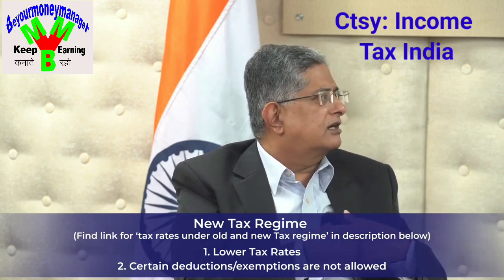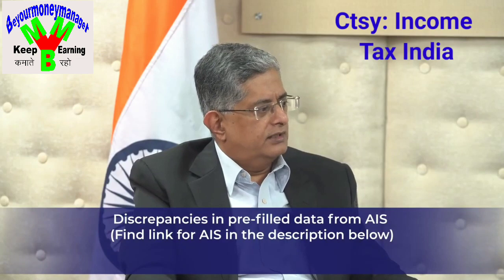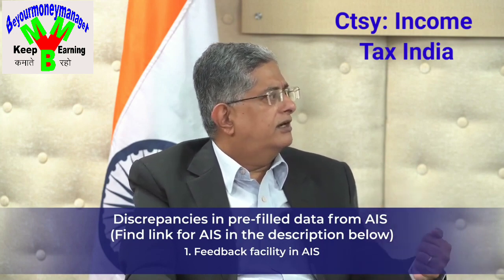ITR कैसे भरें, Income Tax अधिकारी बता रहे हैं स्टेप बाई स्टेप;पार्ट 2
Part 2 - TAXpert Series, Filing Time – Diving Deeper
क्या आप आयकर रिटर्न (ITR) खुद से ऑनलाइन भरना चाहते हैं, लेकिन समझ में नहीं आ रही है, तो ये एपिसोड शुरू से अंत तक देखिए। आयकर अधिकारी खुद बता रहे हैं, खुद से ITR कैसे भरें। ये तीन पार्ट में है। ये एपिसोड दूसरा पार्ट  है। पहले पार्ट का लिंक इस वीडियो के डिस्क्रिप्शन में है। पार्ट-2 में आप जानेंगे-
1) ई-फाइलिंग आधिकारिक वेबसाइट से ऑफलाइन आईटीआर कैसे भरें
2) अपने लिए सही आईटीआर फॉर्म कैसे चुनें
3) बिजनेसमैन, मीडिया प्रॉपराइटर, संयुक्त प्रॉपर्टी के मालिक हैं तो कौन सा आईटीआर फॉर्म भरें
3) टैक्सपेयर्स सबसे ज्यादा कौन सा आईटीआर फॉर्म भरते हैं
4) मृतक की तरफ से उसका कानूनी उत्तराधिकारी कैसे आईटीआर भरे
5) आईटीआर भरने के लिए टैक्सपेयर्स को पुरानी टैक्स व्यवस्था चुनना चाहिए या नई व्यवस्था
6) नई टैक्स व्यवस्था और पुरानी टैक्स व्यवस्था का लॉकइन पीरियड
7) कैरी फॉरवर्ड लॉस का दावा कैसे करें
8) आईटीआर में लांग टर्म कैपिटल गेंस (लंबी अवधि पूंजीगत लाभ) का खुलासा
कैसे करें

The important links are as follows:
Applicability of Return Forms

Quick link for Wizard based ITR selection (Post Login)

Link to Download Common offline utility and Instructions to file ITR

Quick link for Register as Representative Assessee (Legal Heir for Deceased)

Quick link for tax rates under Existing and New Tax regime

Income and Tax calculator for New and Old Tax Regime

-आपकी वित्त वर्ष 2020-21 में कितनी इनकम टैक्स देनदारी बनती है, इस लिंक से जानें

-Budget 2020-21:फायदा किसमें- नई इनकम टैक्स व्यवस्था या पुरानी इनकम टैक्स व्यवस्था में, खुद से पता करें

-कोऑपरेटिव हाउसिंग सोसायटी में रहने वाले हर लोगों के लिए जरूरी किताब। 'हाउसिंग सोसायटी में सियासत; जान पर आफत!'

-अचानक की गई बंदी इंसान को संभलने का मौका नहीं देती। ऐसे में आनंद के साथ जीने के उपाय क्या हैं। मेरी इस किताब में पढ़िये...बंदी में कैसे रहें बिंदास"

-अमीर बनने के लिए पैसों से खेलना आना चाहिए। पैसों से खेलने की कला सीखने के लिए पढ़िये...
'आओ खेलें पैसा पैसा'

-बच्चों को फाइनेंशियल एजुकेशन क्यों देना चाहिए पर हिन्दी में किताब-'बेटा हमारा दौलतमंद बनेगा'

-अमीर बनने की ख्वाहिश हममें से हर किसी की होती है, लेकिन इसके लिए लोगों को पैसे से पैसा बनाने की कला तो आनी चाहिए। कैसे आएगी ये कला, पढ़िये- 'आपका पैसा, आप संभालें'

-इंसान के पास संसाधन या मार्गदर्शन हो या ना हो, सपने जरूर होने चाहिए। सिर्फ सपने के सहारे भी कामयब होने वालों की दुनिया में कमी नहीं है।- 'जब सपने बन जाते हैं मार्गदर्शक'

-बेटियों को बहादुर बनने दीजिए और बनाइये, ये समय की मांग है, "बेटी तुम बहादुर ही बनना "